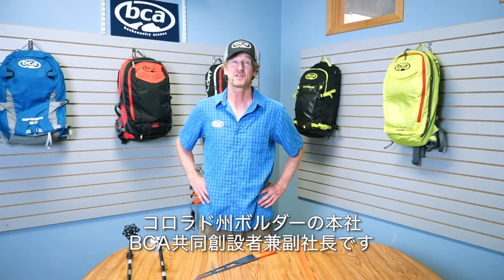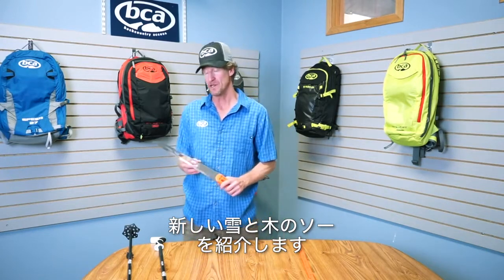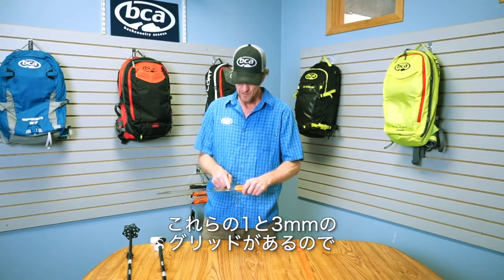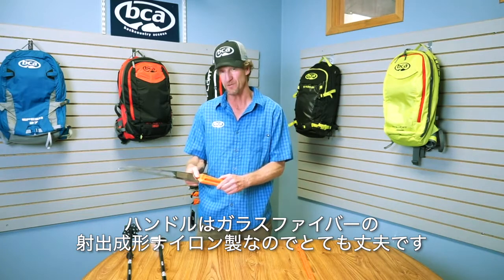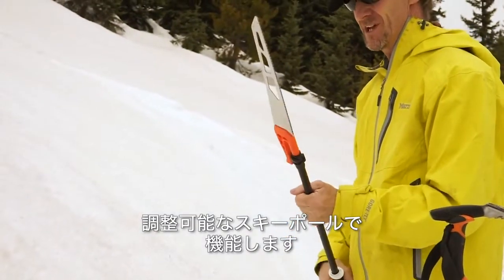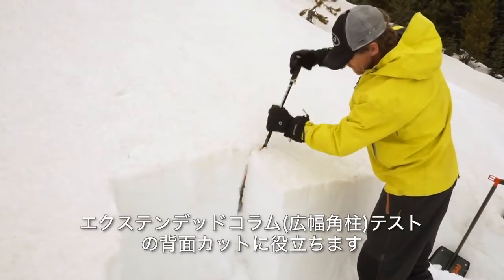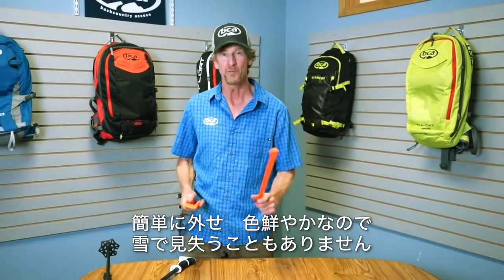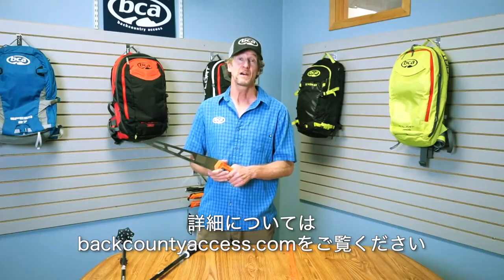21/22 BCA Snow saw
雪だけでなく木も切れるBCAのSnow Saw。ブレードはステンレス鋼でレーザークロスカットされた歯がついているため、木材を切るのに優れています。行く手を遮る枝を切る必要がある時や、夜に立ち往生した場合に薪を作る際にも、最適なツールです。